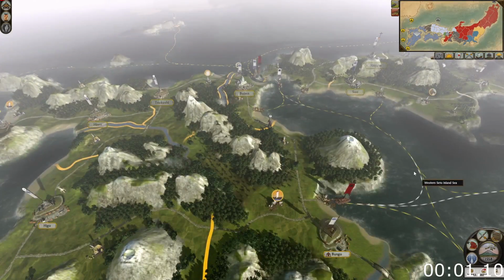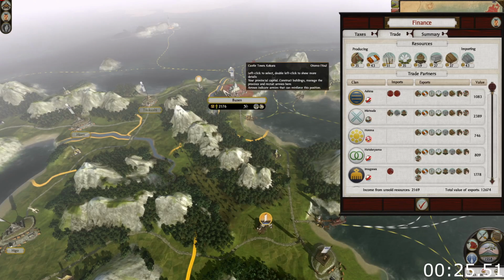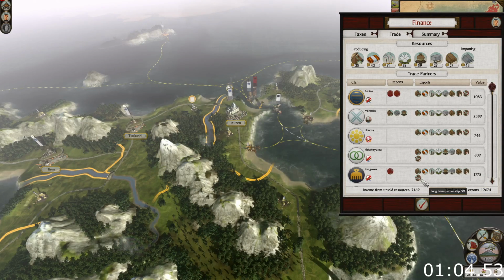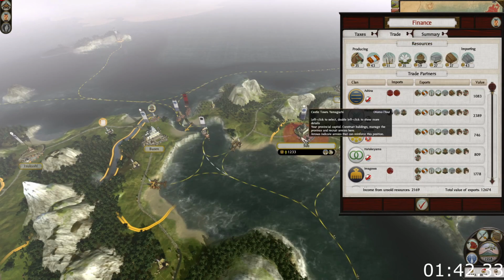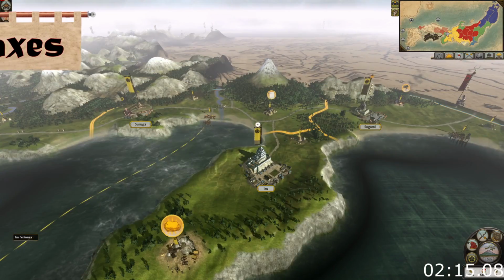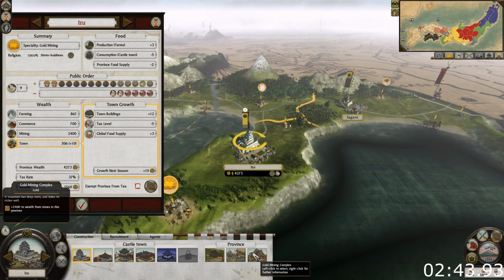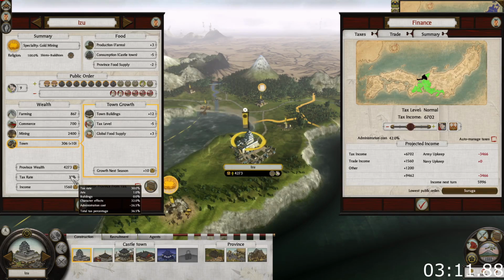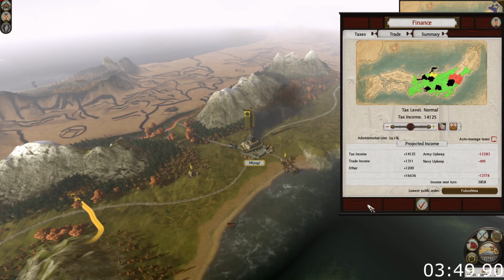Trade & Taxes EXPLAINED - A Quick Economy Guide - Shogun 2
Hello everyone! This video will be the first part of the 2 part economic series. In this part we will take a look at how the economy exactly works, so we will have all the information we need when we take a look at the strategies. Watch and learn how the finer mechanics of the economy work in shogun 2. In under 4 minutes you'll be able to brush up your knowledge on how to be a penny pincher!

If you like the video, be sure to leave a like, subscribe and ring the notification bell to be notified when I release new videos that will help you master Total War: Shogun 2!

Oh, and be sure to tell your friends and that weird person you met 2 weeks ago about these videos.